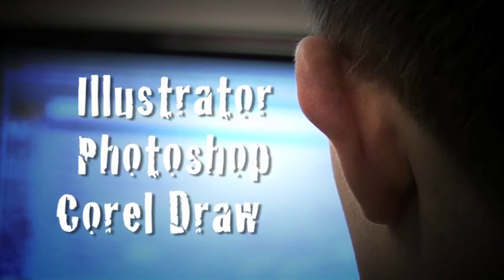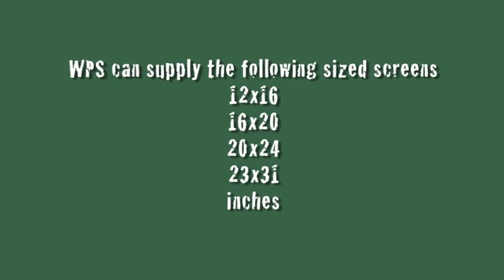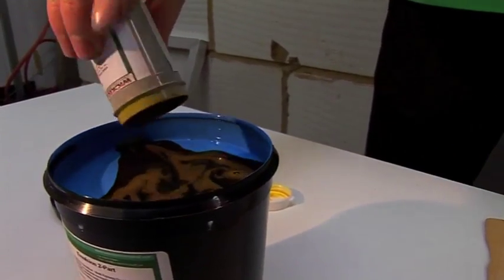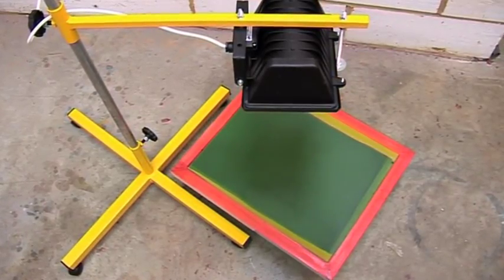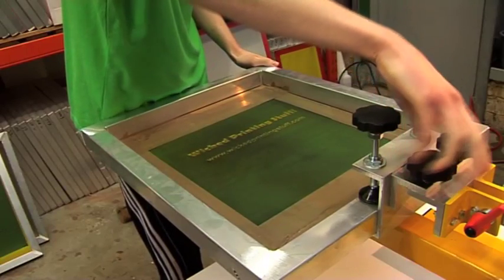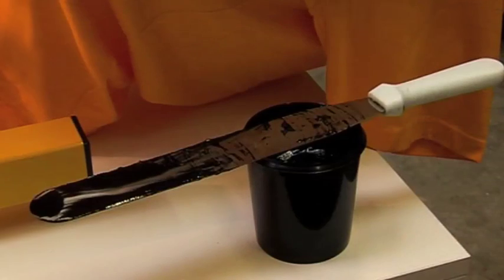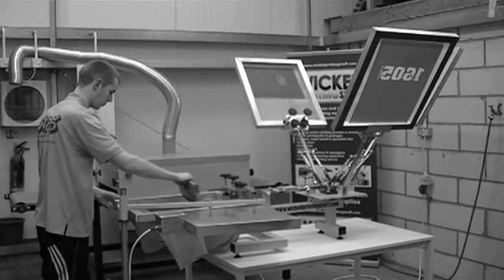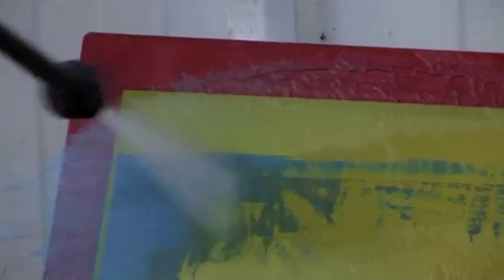How to print t shirts or any other garment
Screen printing tutorial by the guys at Wicked Printing Stuff.  A step by step guide showing you how to print a logo on a T Shirt.